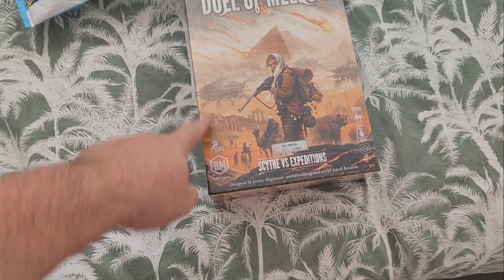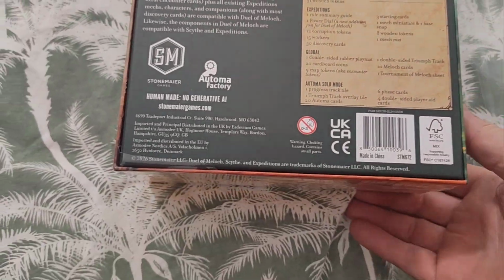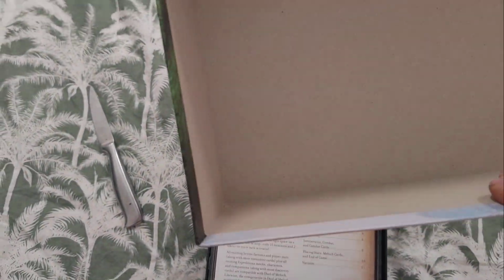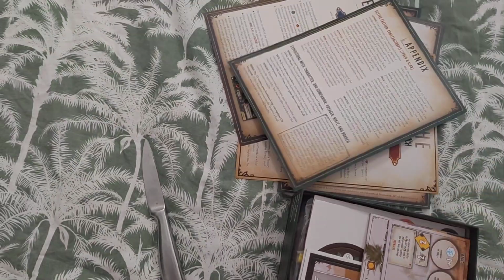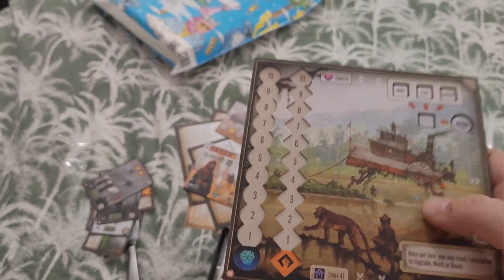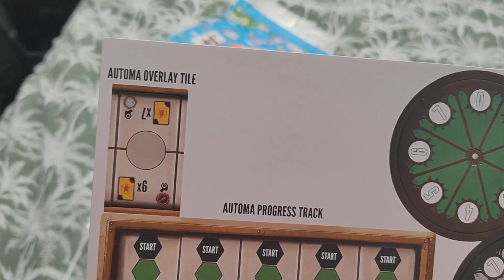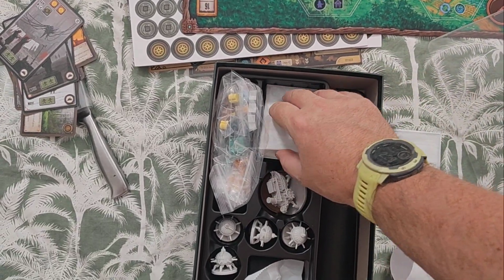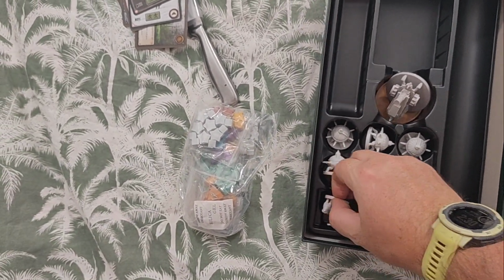Duel of Meloch : Unboxing